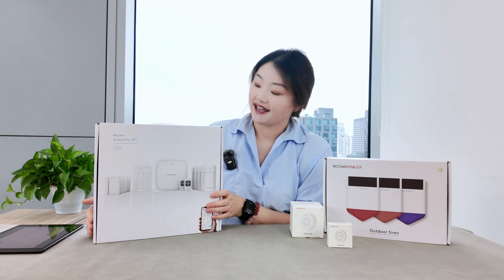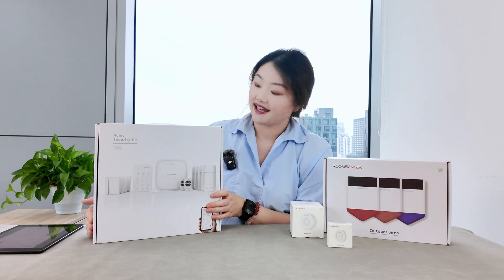Unboxing Wireless Intrusion Alarm System Kit | Roombanker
Welcome to the unboxing of the Roombanker Wireless Home Alarm System Kit! In this video, we introduce each piece of the kit, one by one, and walk you through how they come together to form a robust smart home security solution. From the sleek control panel to the advanced motion detectors and sirens, Roombanker offers everything you need to protect your home with cutting-edge wireless RBF technology.

Looking for a reliable and easy-to-install home security system? Our kit is packed with features that make your home safer and smarter.

🔔 Interested in distributing Roombanker? We are actively seeking distributors to join our global network! If you're interested in partnering with us and offering top-notch home security solutions to your customers, reach out today.

Learn more about Roombanker and how we can work together!